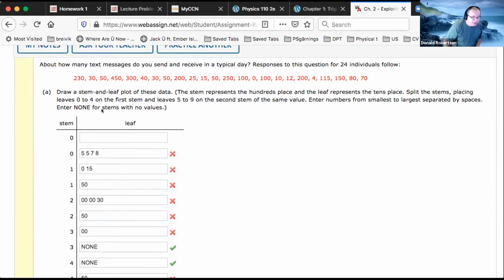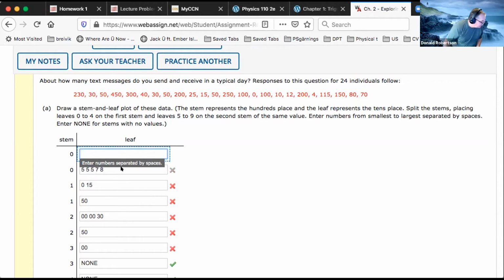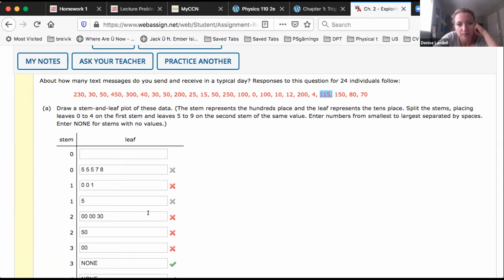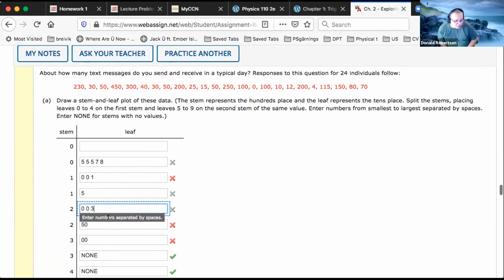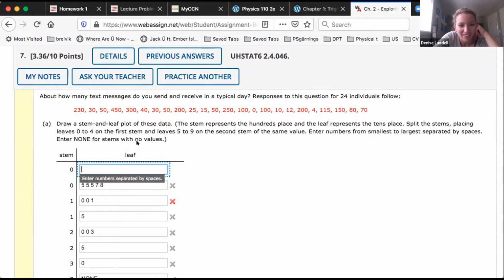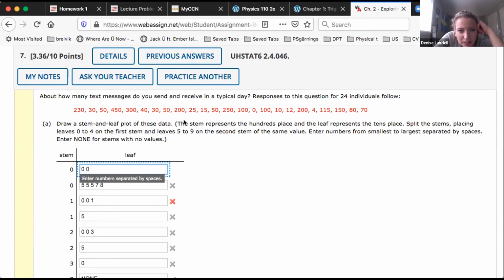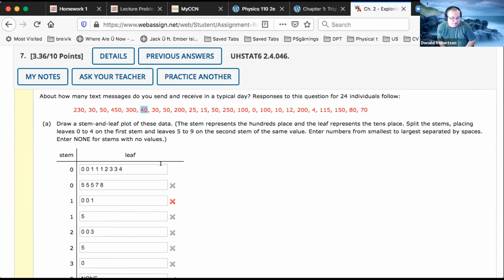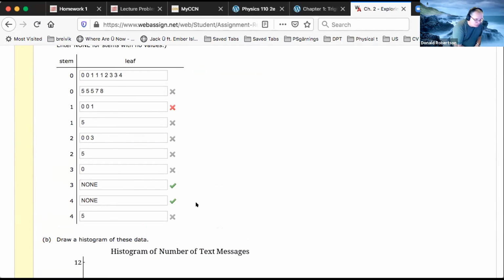Math 146 Chapter 2 Exploring Features of Data Question 7